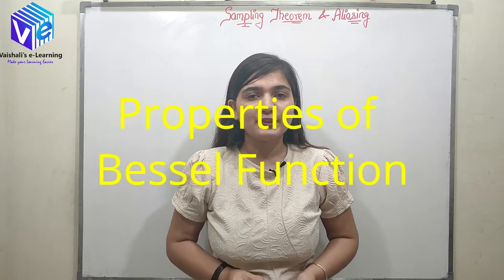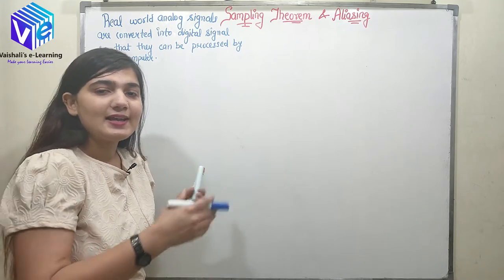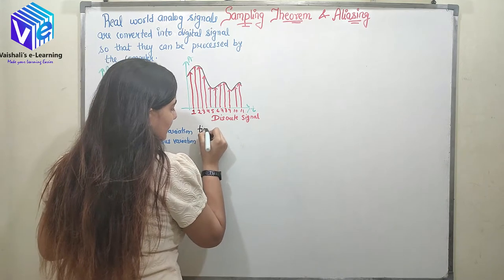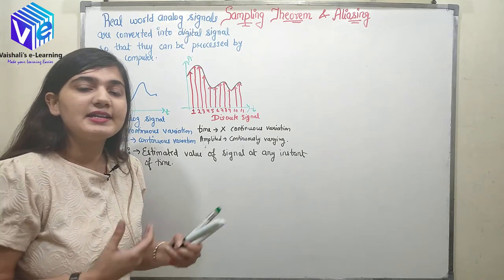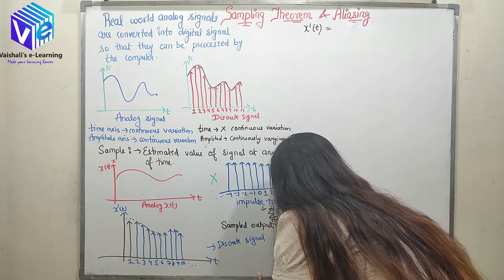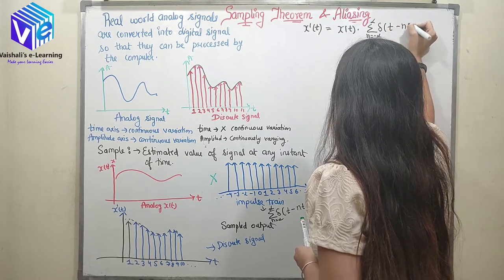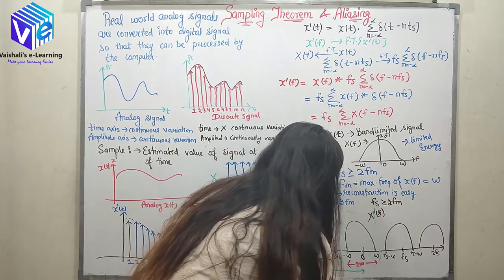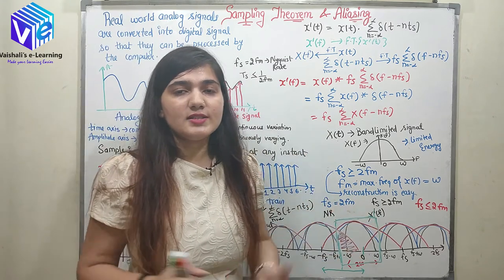L 65 | Sampling Theorem & Aliasing I Sampling of Analog Signals | Communication System IGATE NET ESE